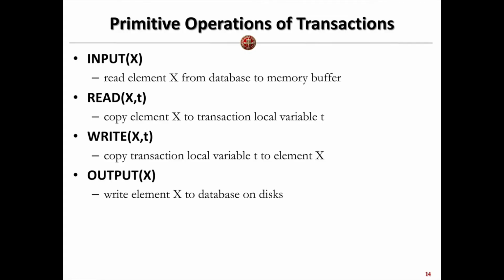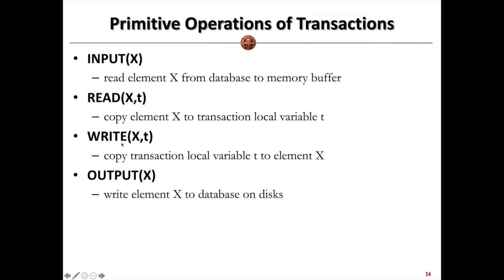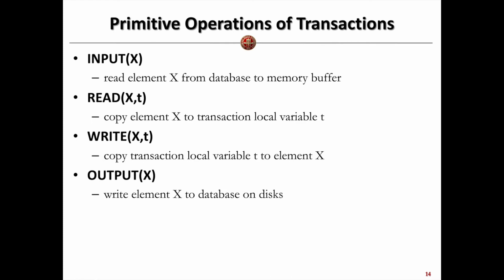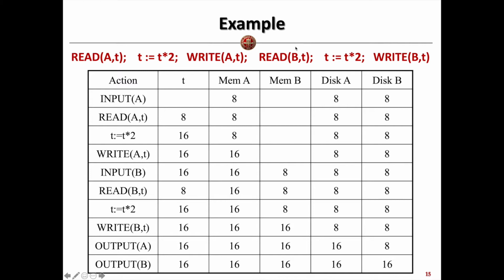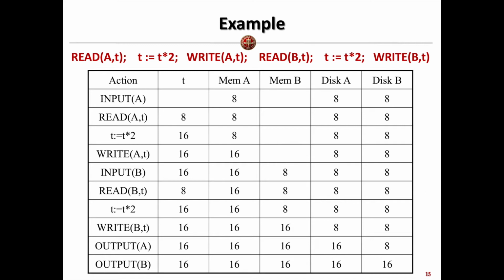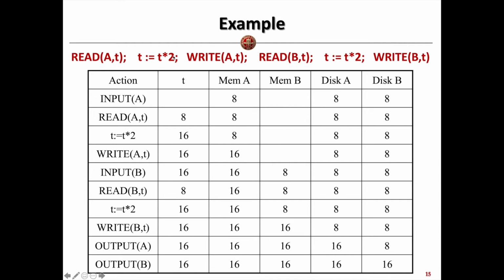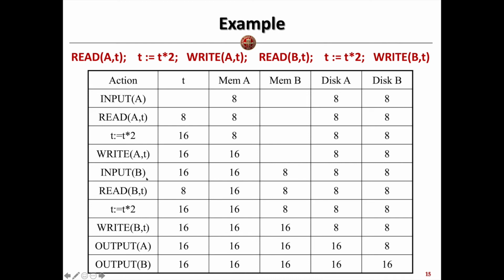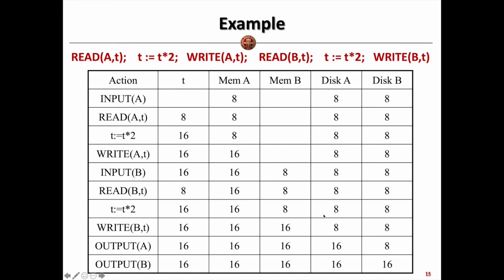Crash Recovery Part 7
This video discusses about the basic operations used in a transaction.